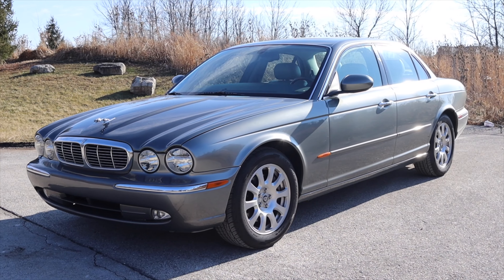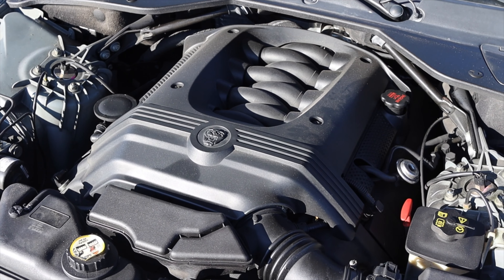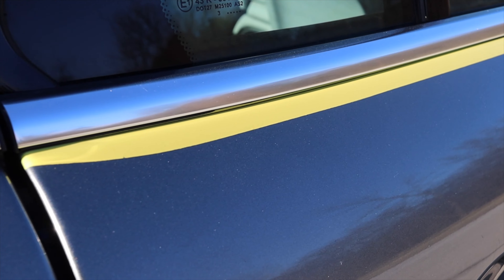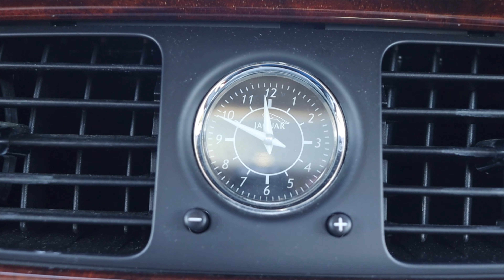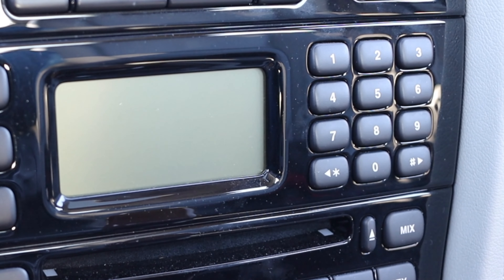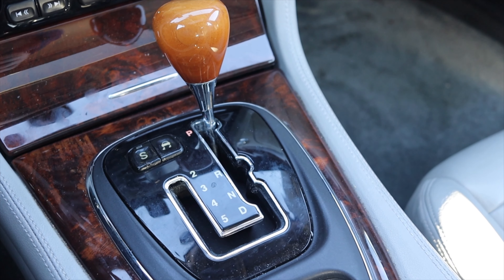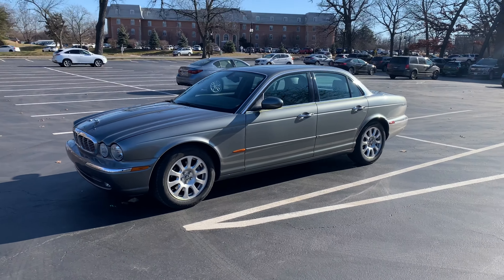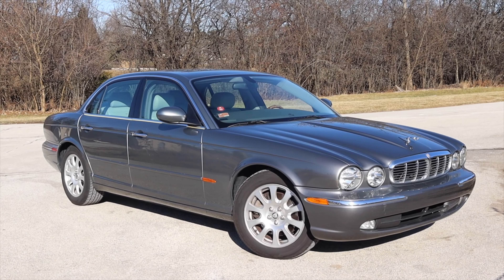2004 Jaguar XJ8 Review - More Luxurious Than You Think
My thoughts on the 2004 Jaguar XJ8 with the 4.2L V8 and 6 speed automatic transmission!